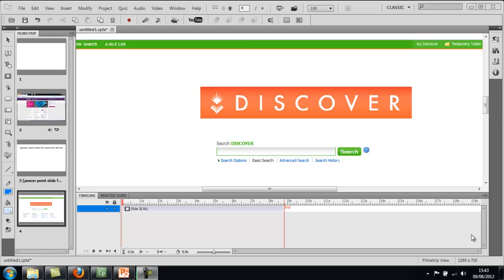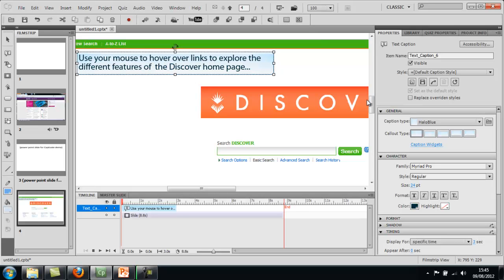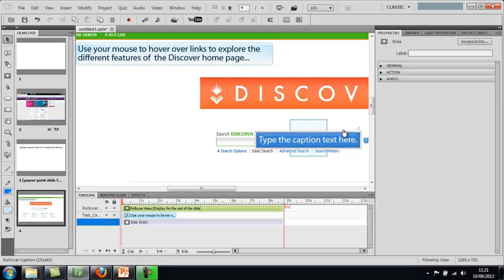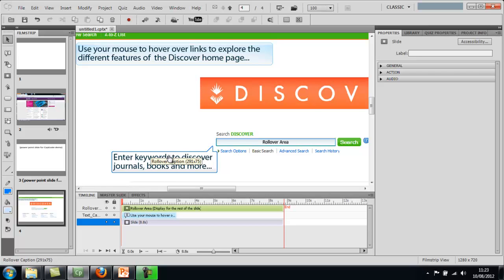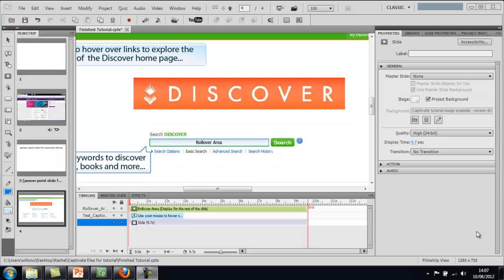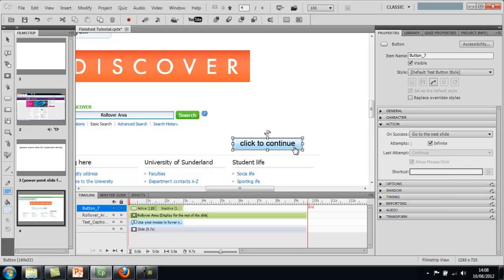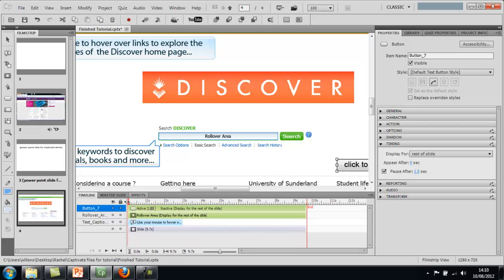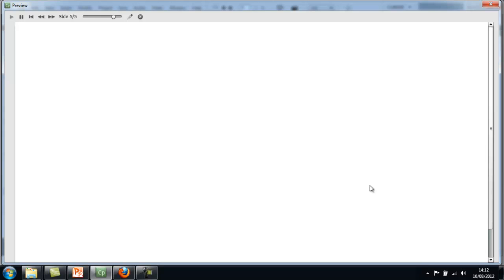3) UoS library staff tutorial - How to insert objects into a Captivate project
a tutorial for UoS library staff by UoS library staff on how to add objects to content in a Captivate project (text captions, rollover captions and buttons). This guide is number three of five.